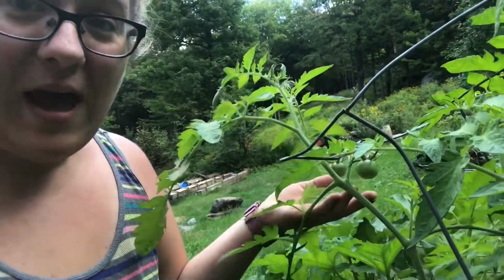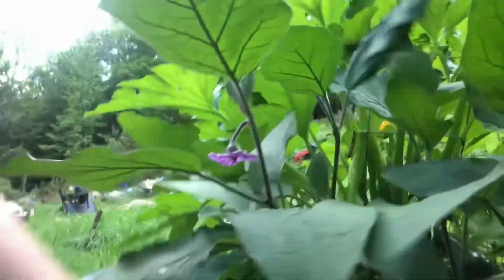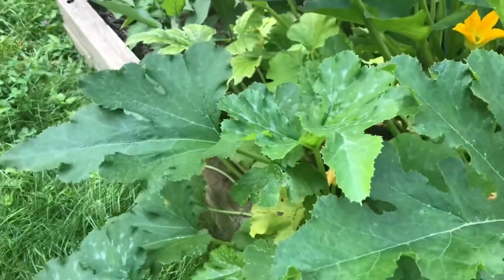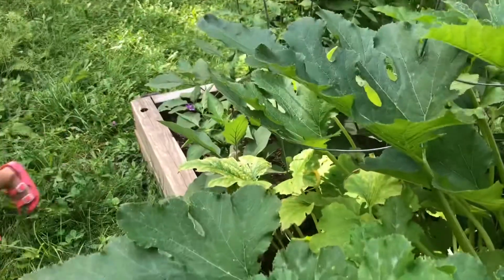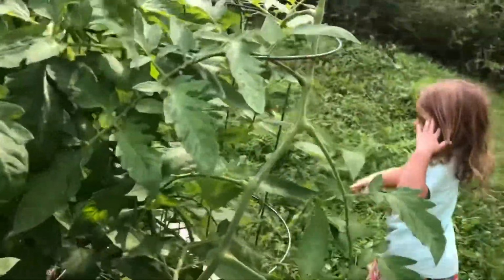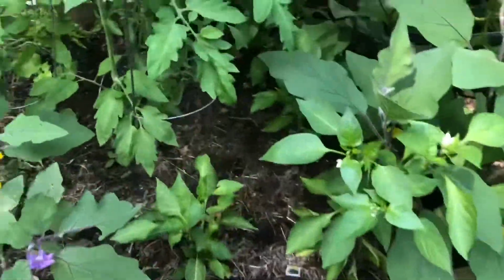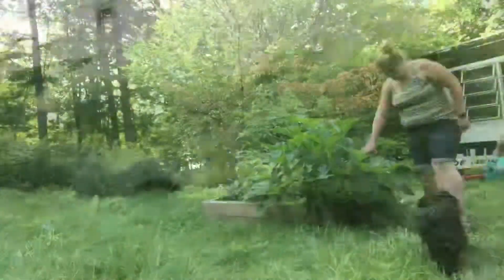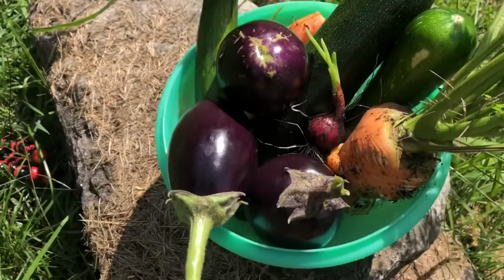Harvesting our Garden | Growing a Garden 2020